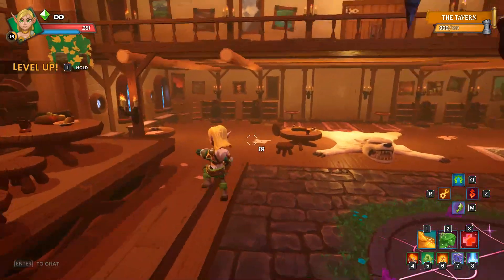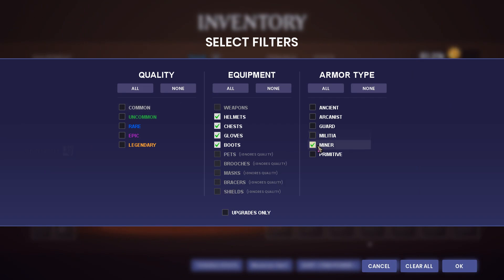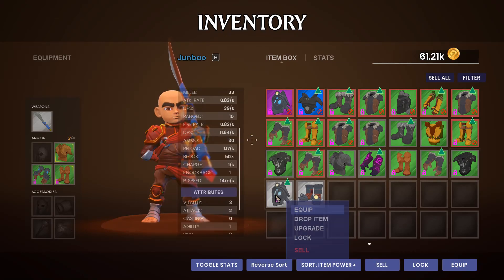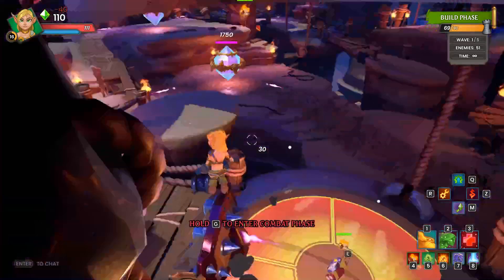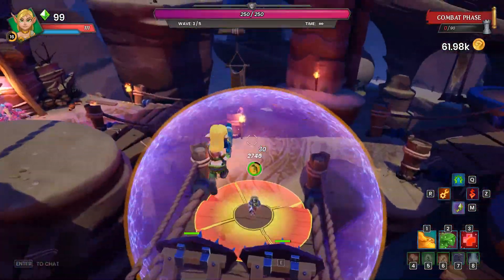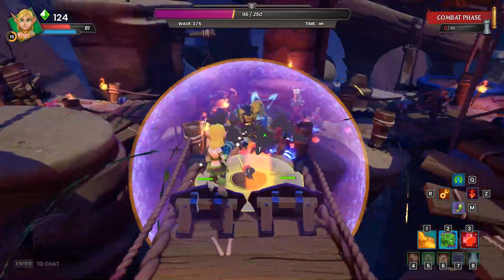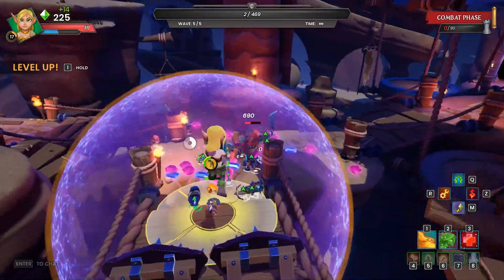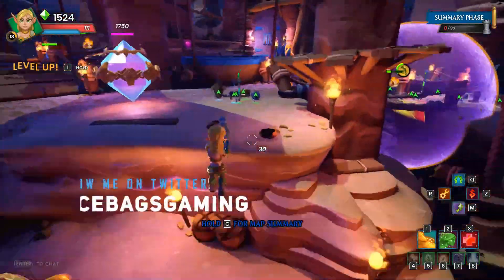Let's Play DDA! Full Progression! #6 Tornado Highlands - Hard!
Starting fresh in Dungeon Defenders Awakened! This series will be a step by step record of how to progress through DDA from start to finish!

Help support the Juicy Nation when purchasing any DD2 Packs! Use my Partner Link and then go to the platform of your choice!